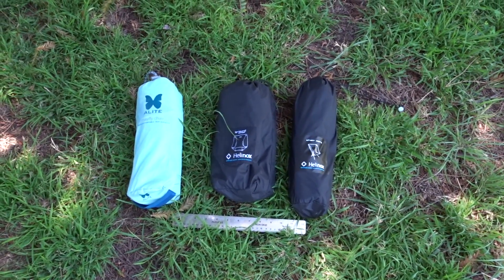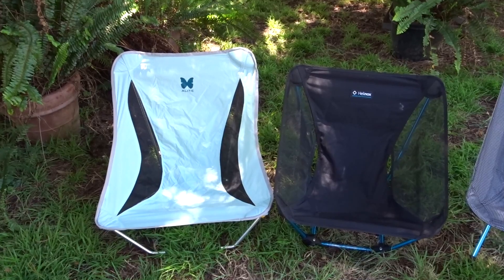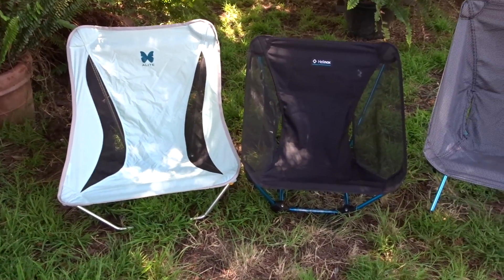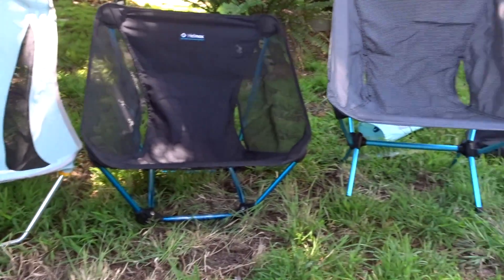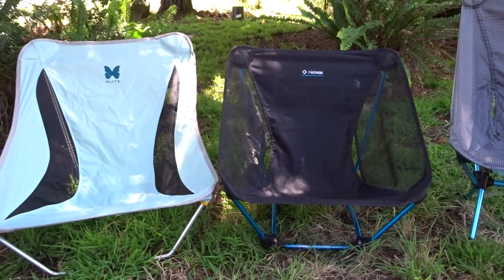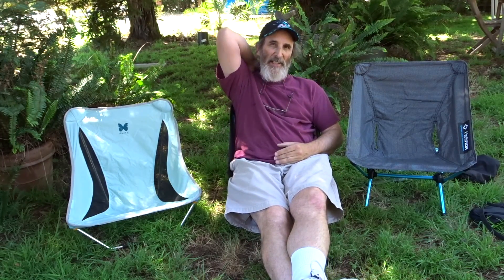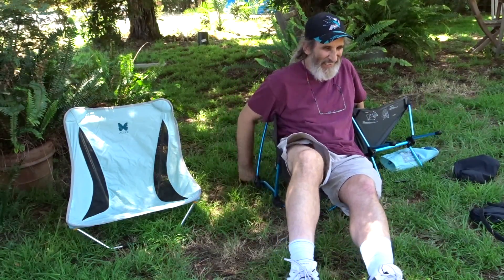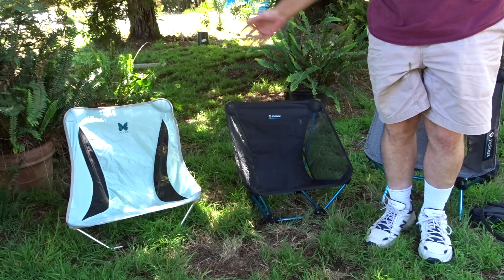Review/Comparison: Helinox Ground Chair, Helinox Chair Zero and Alite Mayfly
A three-way review/comparison of three very nice ultralight backpacking chairs. The Alite Mayfly, the Helinox Ground Chair and the Helinox Chair Zero